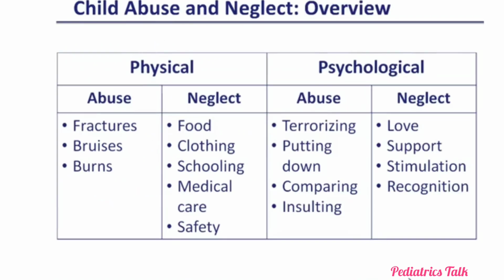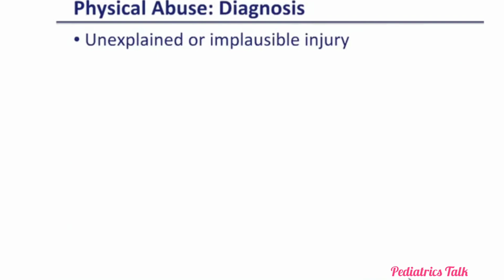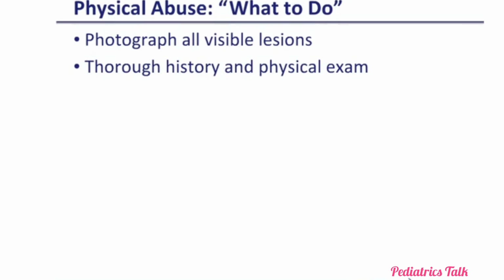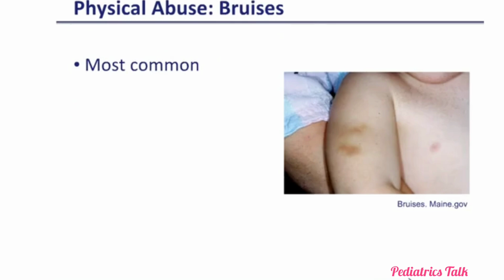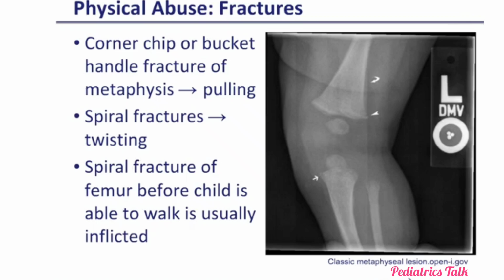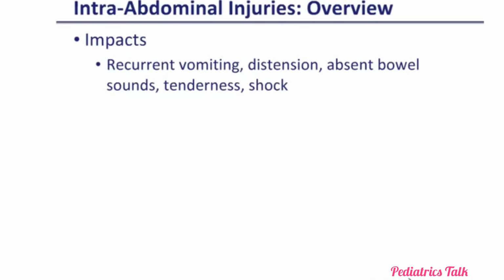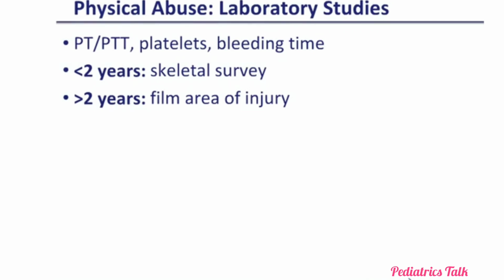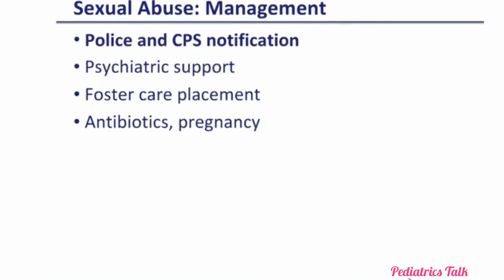Child Abuse and Neglect in Pediatrics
Understanding child abuse and neglect is crucial for every healthcare professional, parent, and educator. In this video, we delve into the different types of child abuse—physical, emotional, sexual, and neglect—along with their signs, long-term effects, and prevention strategies.

Learn how to recognize early warning signs, intervene effectively, and provide the necessary support to children at risk. This video is especially helpful for pediatricians, medical students, social workers, and caregivers committed to child welfare.

🔴 Key Topics Covered:
✔️ Definition and Types of Child Abuse
✔️ Warning Signs and Symptoms
✔️ Psychological and Physical Impact on Children
✔️ Role of Healthcare Professionals
✔️ Reporting and Legal Aspects
✔️ Prevention and Rehabilitation

Together, we can help protect children and create a safer world for them!